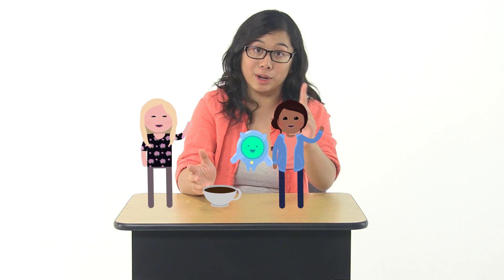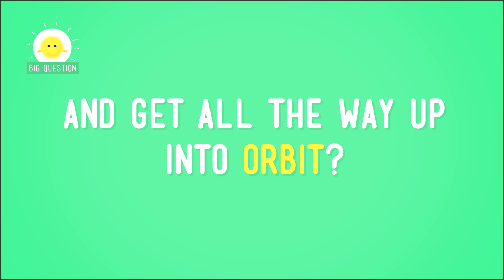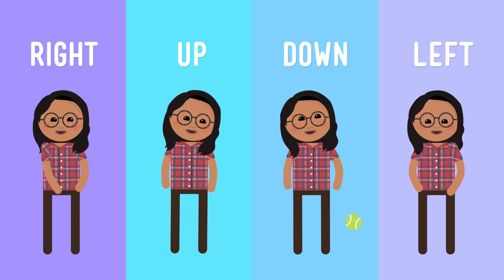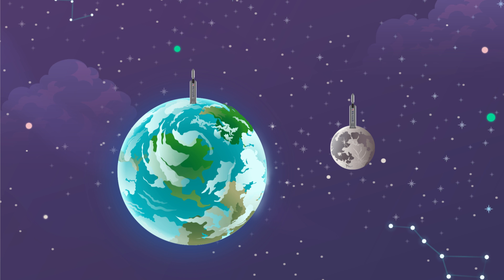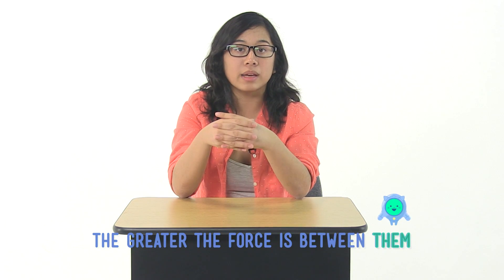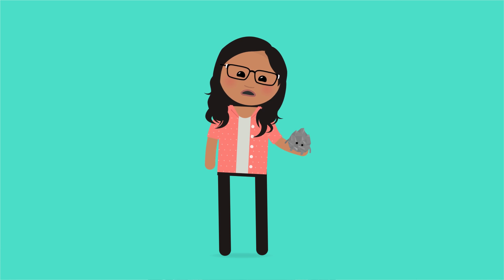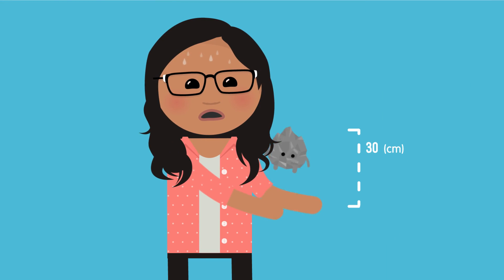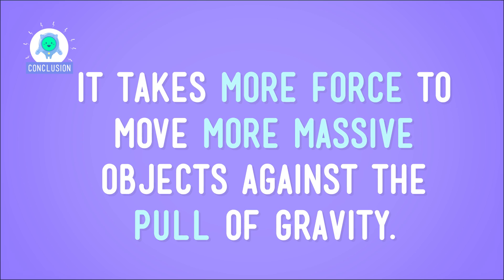The Great Escape: Crash Course Kids #13.1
Do you know how many people have been to the moon? Only 12! Part of the reason it's so few is because of how difficult it is to escape Earth and get into space in the first place. In this episode of Crash Course Kids, Sabrina talks about gravity, escape velocity, and how gravity works between two objects.

5-PS2-1. Support an argument that the gravitational force exerted by Earth on objects is directed down. [Clarification Statement: “Down” is a local description of the direction that points toward the center of the spherical Earth.] [Assessment Boundary: Assessment does not include mathematical representation of gravitational force.]

Credits...

Executive Producers: John & Hank Green
Producer & Editor: Nicholas Jenkins
Cinematographer & Director: Michael Aranda
Host: Sabrina Cruz
Script Supervisor: Mickie Halpern
Writer: Kay Boatner
Consultant: Shelby Alinsky
Script Editor: Blake de Pastino

Thought Cafe Team:
Stephanie Bailis
Cody Brown
Suzanna Brusikiewicz
Jonathan Corbiere
Nick Counter
Kelsey Heinrichs
Jack Kenedy
Corey MacDonald
Tyler Sammy
Nikkie Stinchcombe
James Tuer
Adam Winnik